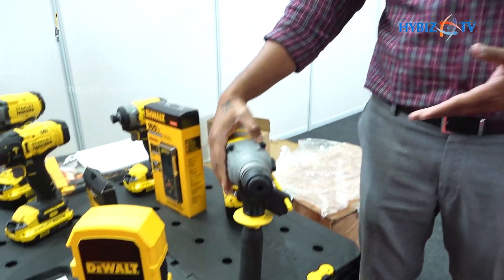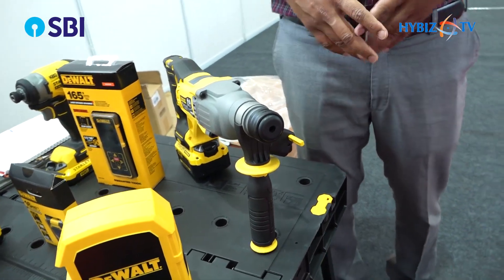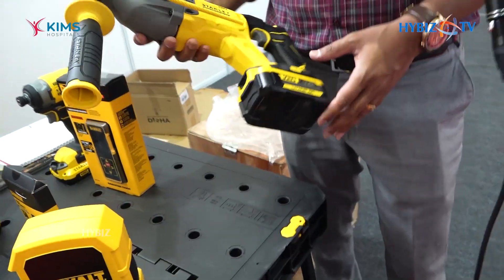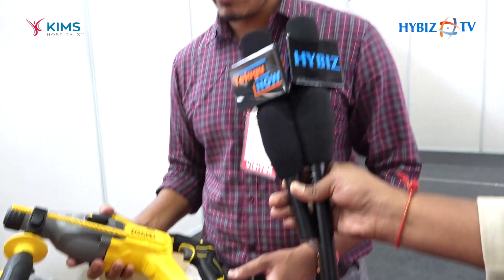Cutting Edge Technology In Tools Manufacturing | Stanley Black & Decker | INDOMACH | Hybiz tv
Contact Name: Ajay Kumar S